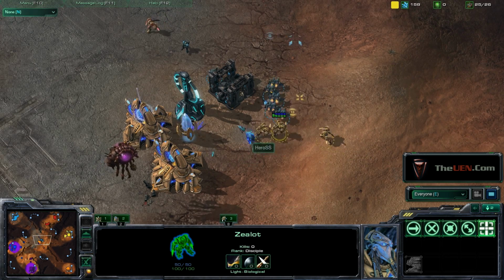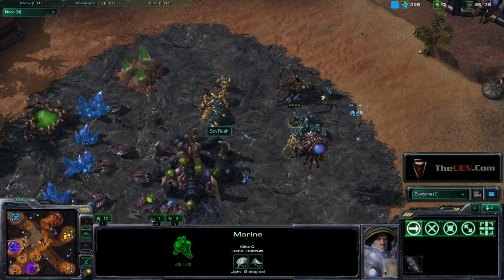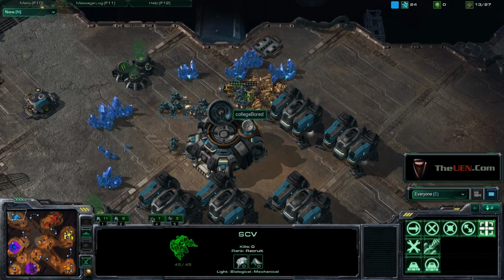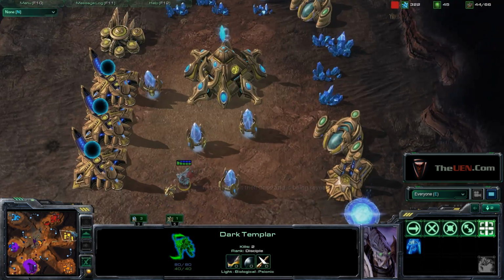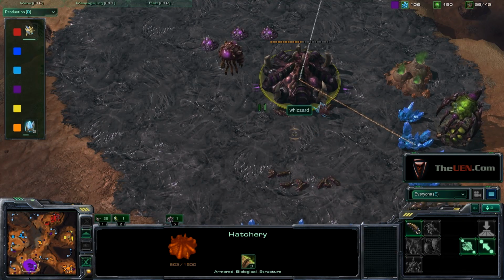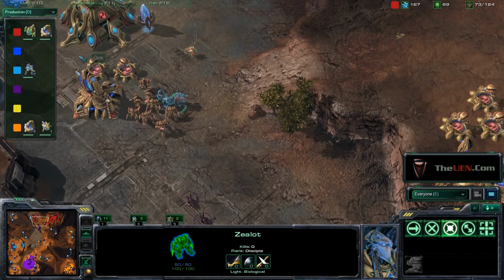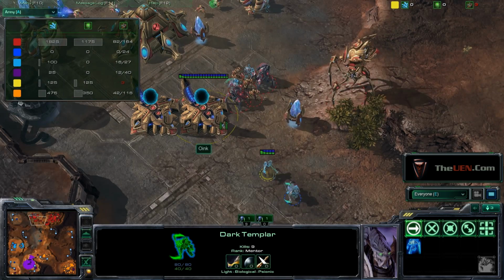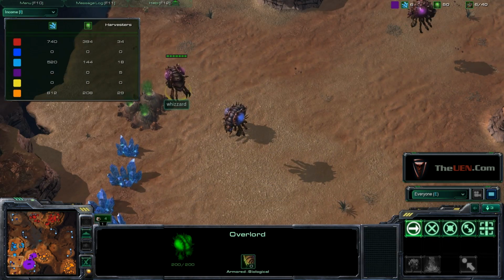Starcraft 2 3v3 Strategy and Commentary by Scvrush; Dying Slowly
giving you guys a 3v3 commentary. This is not going to be a livecast as I will be going over some in-depth sc2 strategies with you guys regarding 3v3 and 2v2. The map for this 3v3 game is small and I want to go over some basic strategies on small maps like this.

for more strategies and tips. We update our stuff daily.